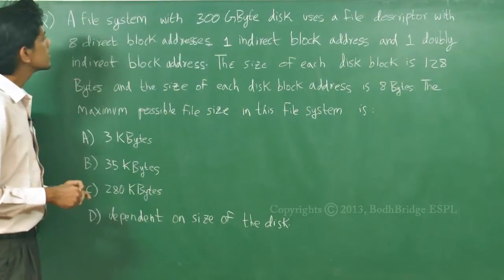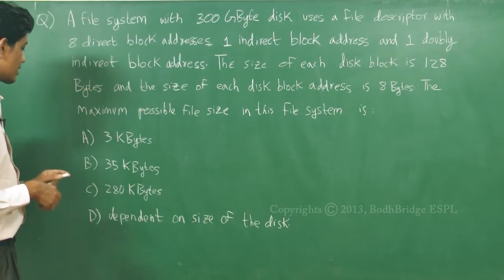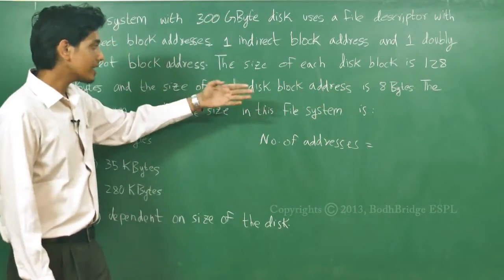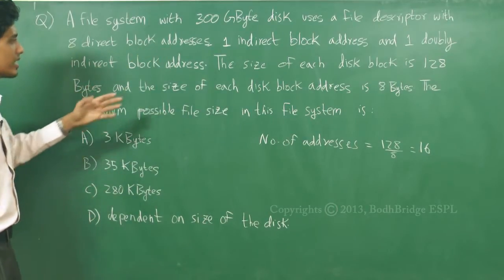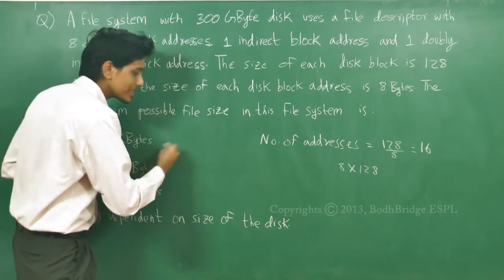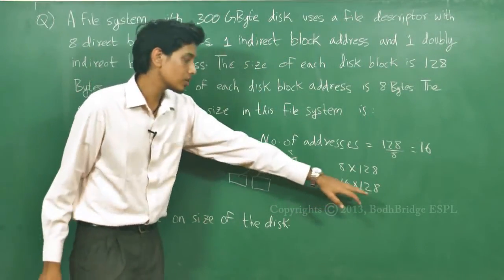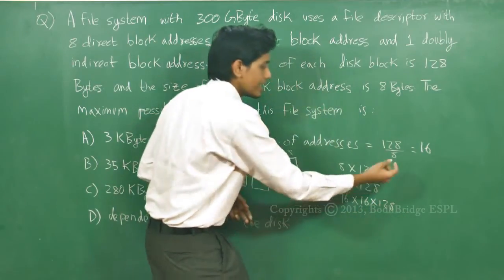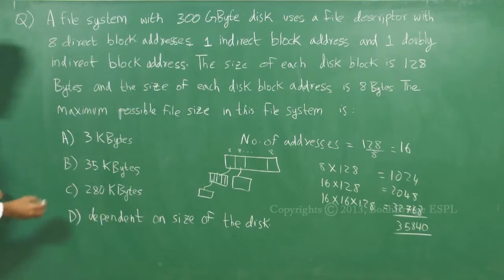GATE - CSE - Computer Organization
Spoken English through Tamil - Half of the world's population speaks in English. It is also called the language of the corporate world. Learning English is the most sought-after thing. We are offering you a course where you can learn English through your local language and mother tongue. Learning English through Tamil will give you an extra insight into the language and make the learning easier and more enjoyable.

We provide live classes and online classes for the subjects given below:

1.Spoken English
2.Vedic Maths
3.Reasoning (Verbal & Non-Verbal).
4.Communication Skills
6.Quantitative Aptitude.
7.Verbal Ability
8.Personality Development.
9.Interview Facing Techniques & Skills
10.Resume Building
11.Time Management
12.IBPS
13.IIT JEE
14.Functional Grammar.
15.Placement Preparation.